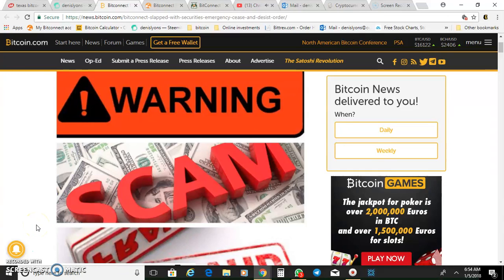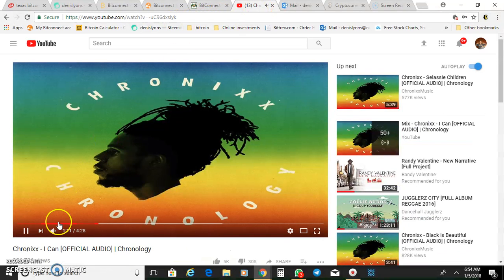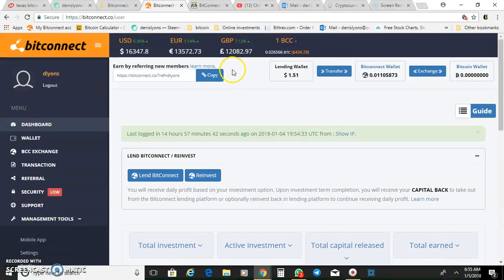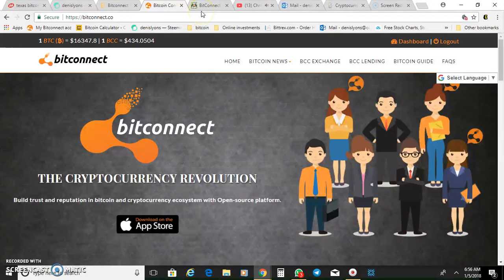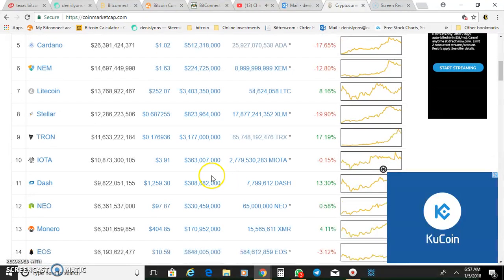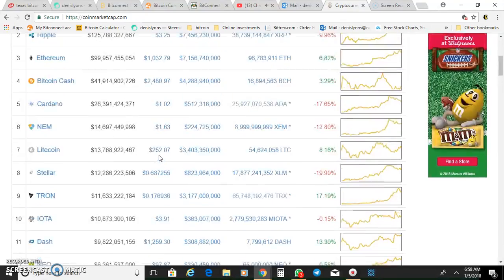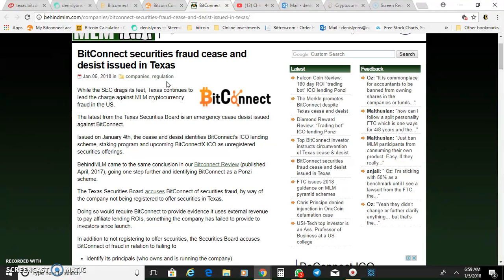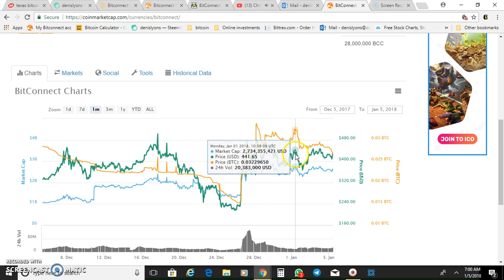Bitconnect Texas CEASE AND DESIST Rumor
15hEmNZqmFArwcy3MS7dDuxam9MX9ccznf